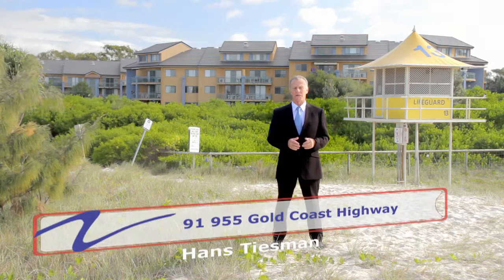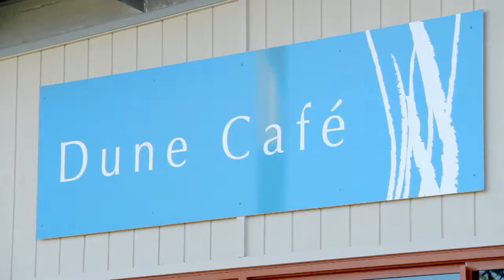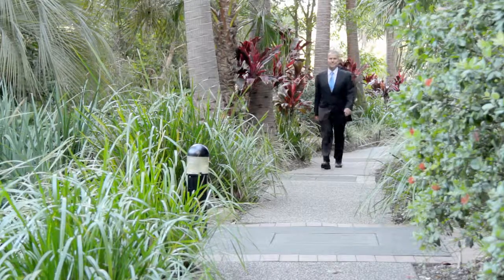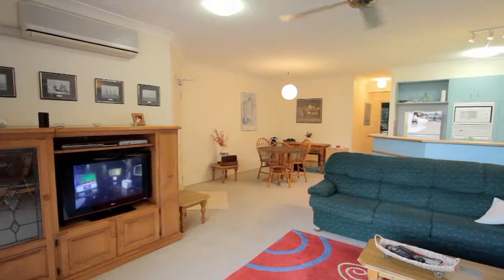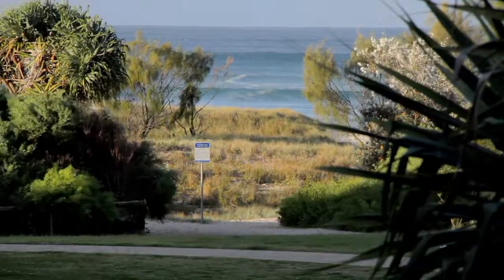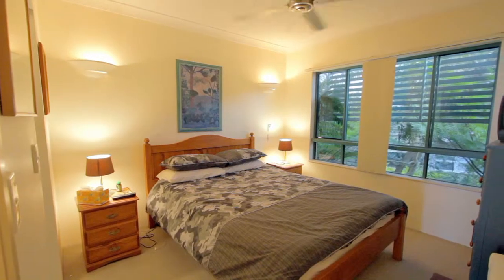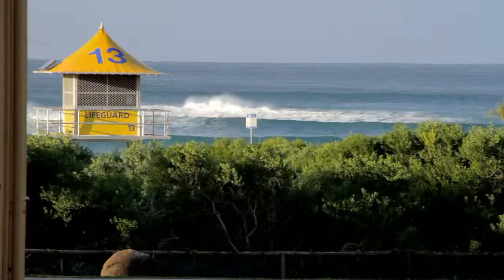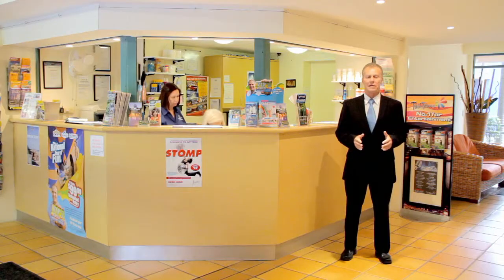REOL Property Consultants Unit 91 955 Gold Coast Highway